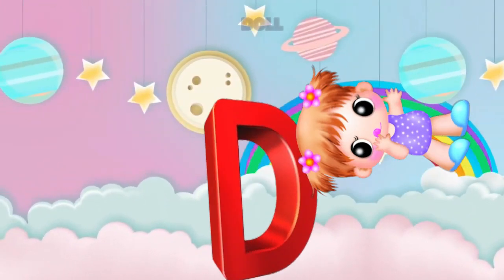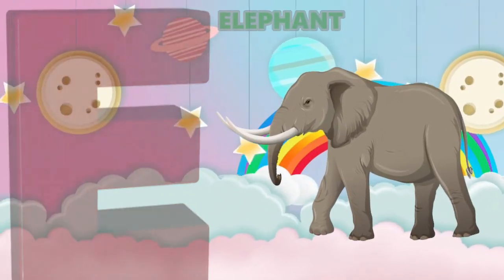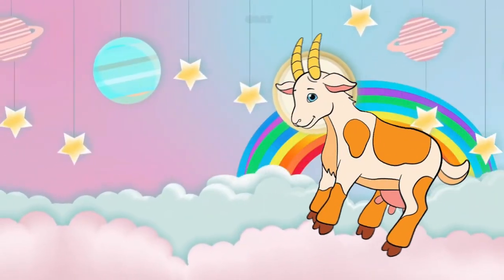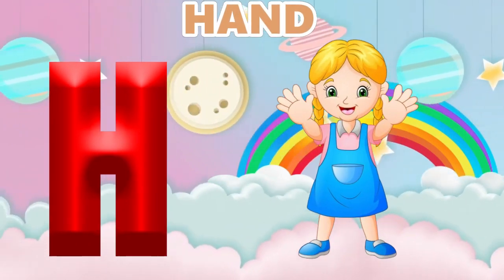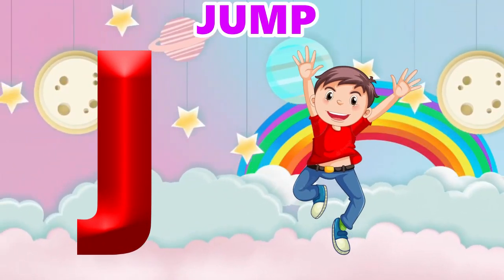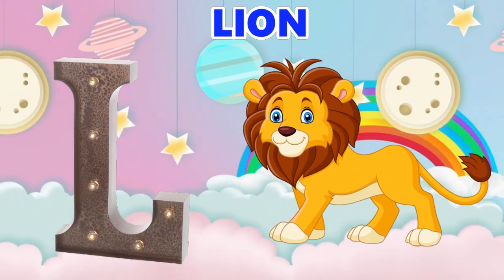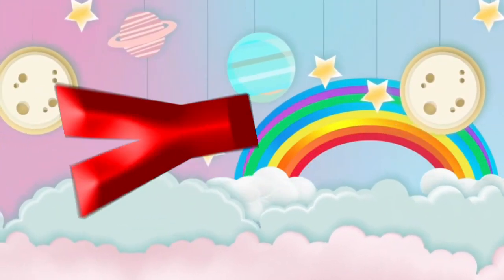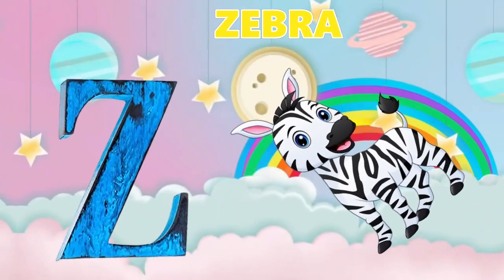Abc Song | A for apple | kids phonics song | Phonic Song for Toddlers | Alphabet Song For Kids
In this video, we'll be teaching ABC alphabet to babies and preschoolers using songs and nursery rhymes. We'll also be providing a numbers song for 4 year olds.

Learning ABC is essential for babies and preschoolers, and this video will help you get started. We'll use songs and nursery rhymes to teaching numbers, and we'll also provide a numbers song for 4 year olds. This will help your child learn numbers quickly and easily, making learning numbers a fun and enjoyable experience!

You will find queries ;

Education ABC
alphabet in hindi
phonics songs
learn alphabet
abc song
Abc kids song
abc songs
Learn ABC
learn the alphabet
learn abc
learn phonics
abcd songs
abc kidscl
learn English
a for apple bi for boy
abcd video
abcd phonisc song
abcdefg
abcd cartoon
abcd abcd
learn abcd
abcd writing
abcd phonics

About Channel.

     " Warning "⚠️